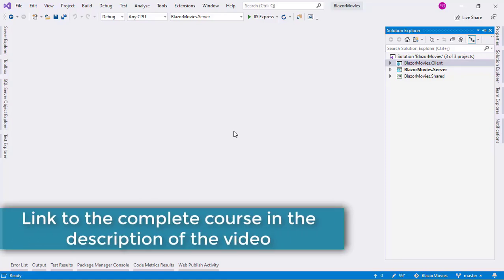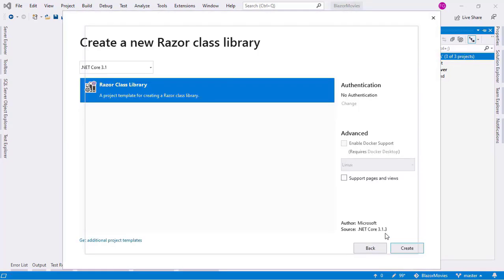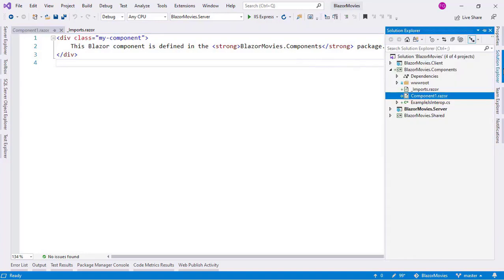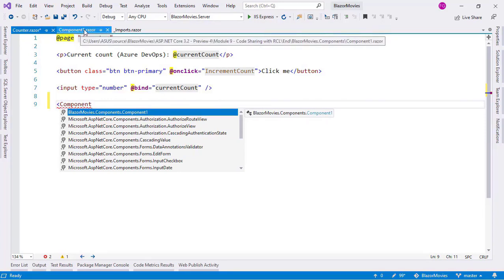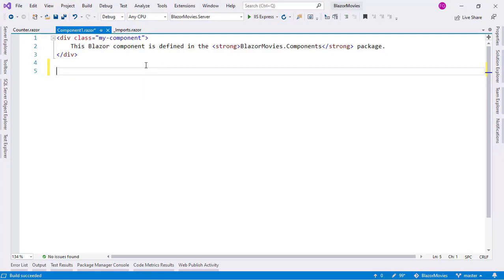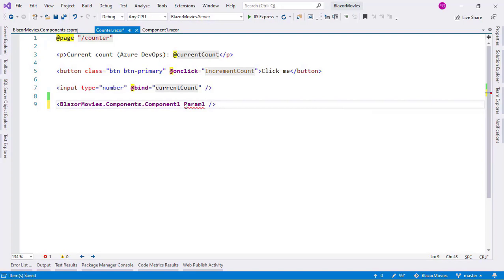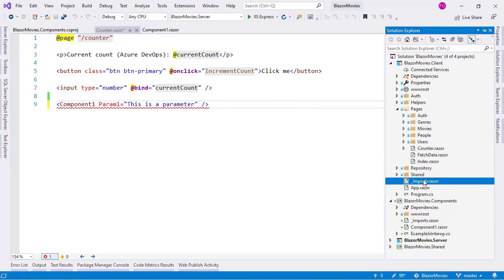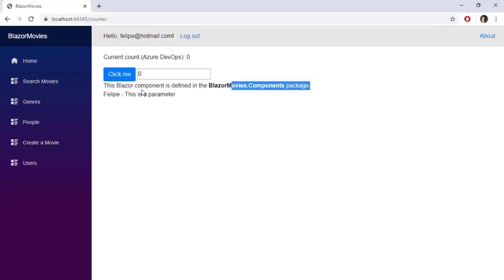Blazor - Sharing a Simple Component - Creating a Razor Class Library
In this video we'll learn how to use a component that lives in a Razor Class Library.